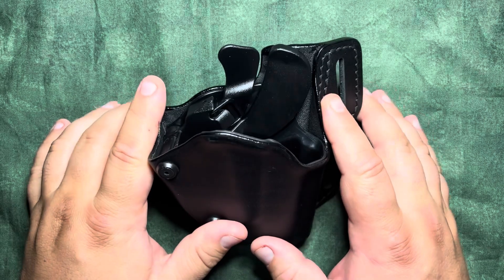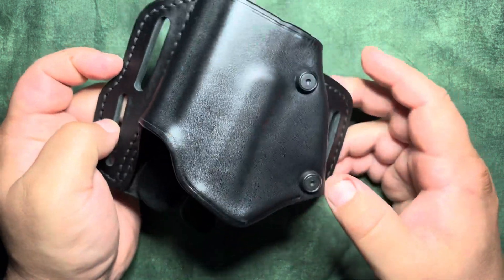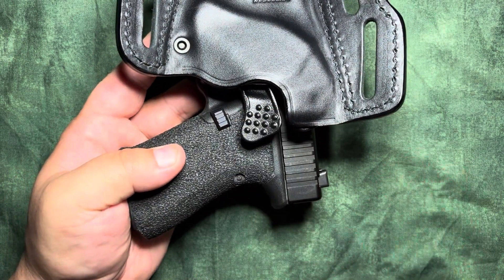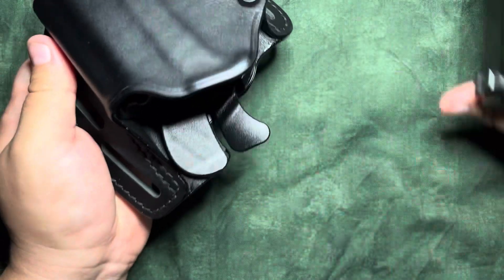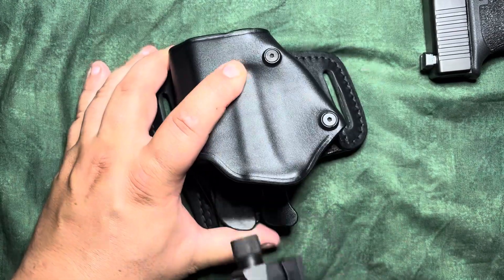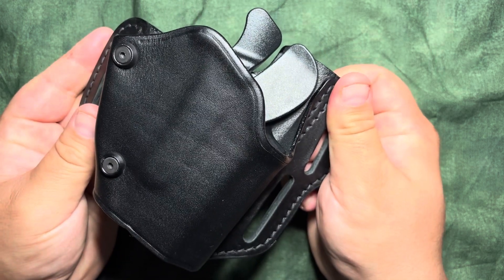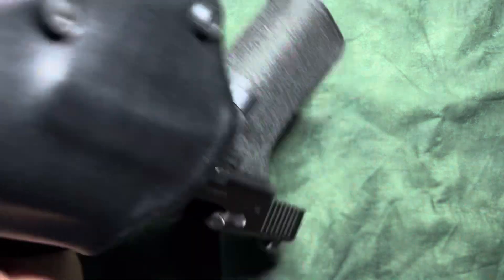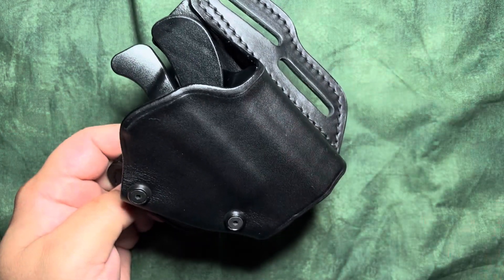“Budget” Blackhawk Holster Review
A $10 holster from Amazon, a offering from Blackhawk, seller of the horrific Serpa holster. How does this one differ? Let’s find out in this video.